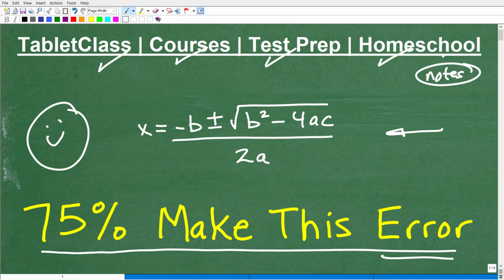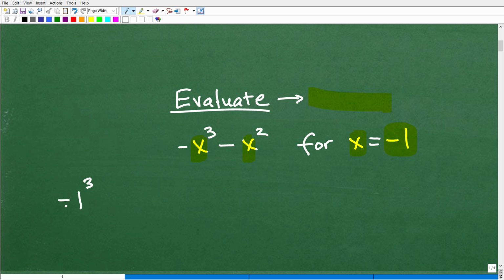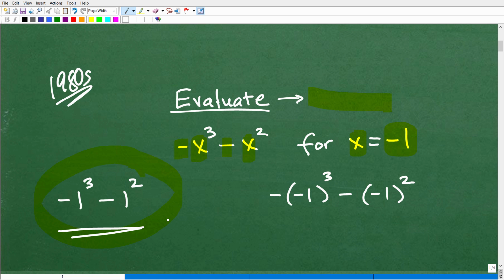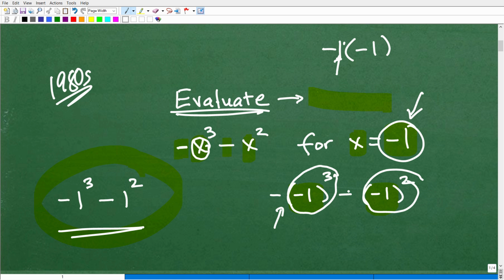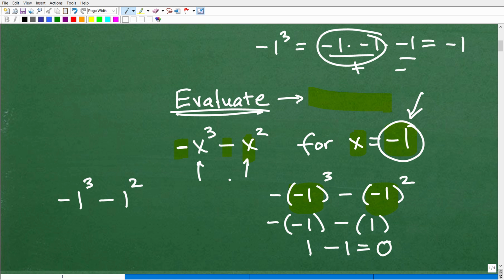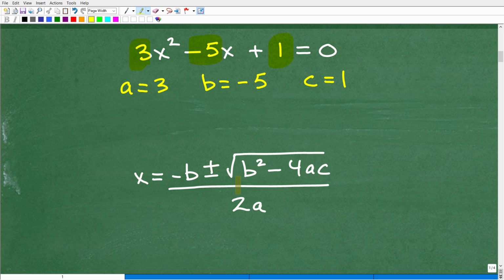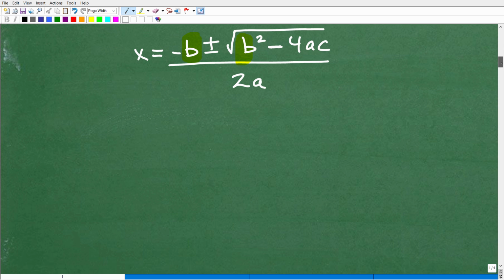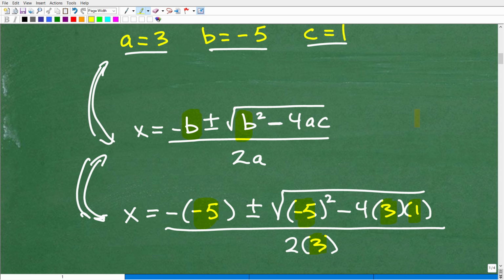75% of Math Students Make This ERROR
How to properly evaluate formulas and variable expressions with number values without making an error.  For more math help to include math lessons, practice problems and math tutorials check out my full math help program